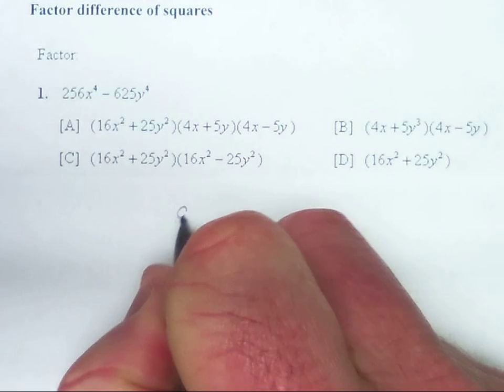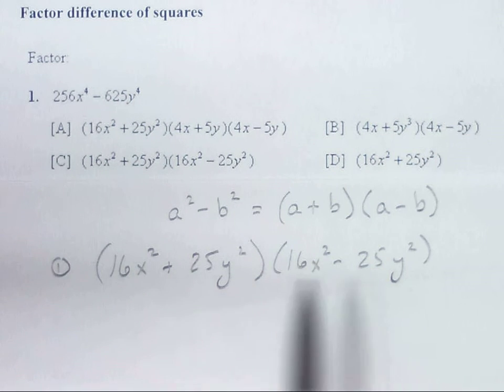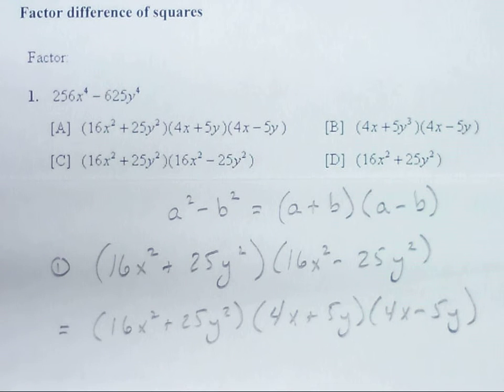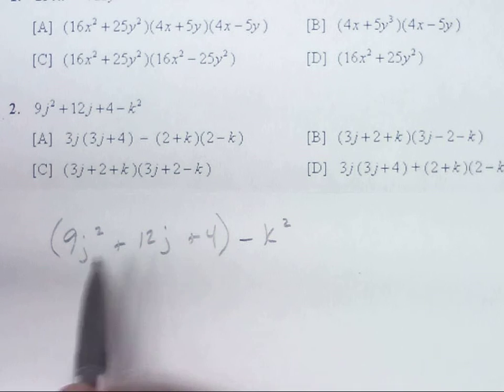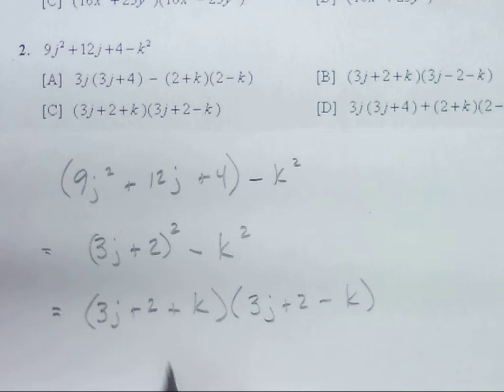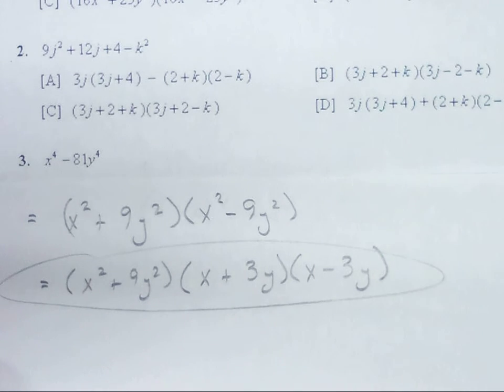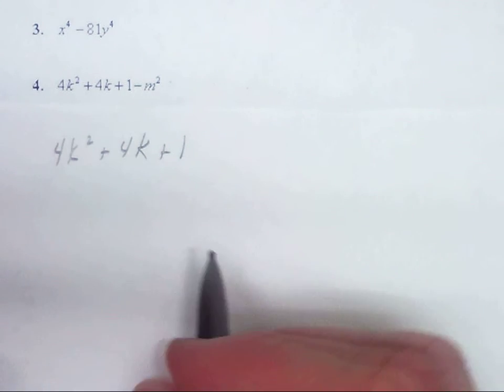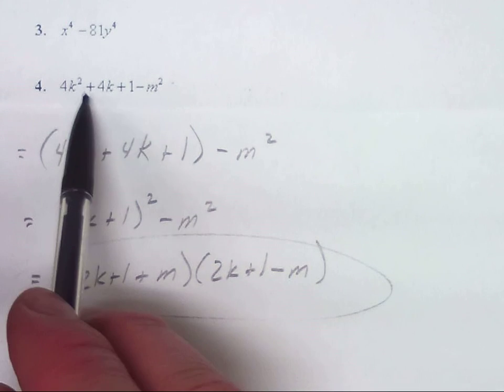factor difference of squares